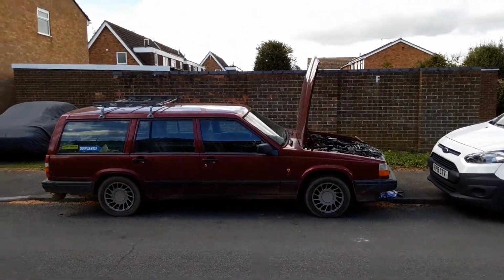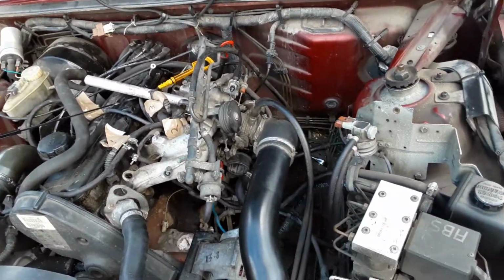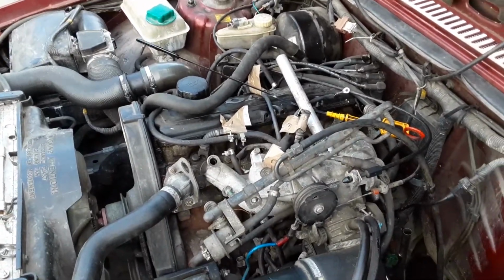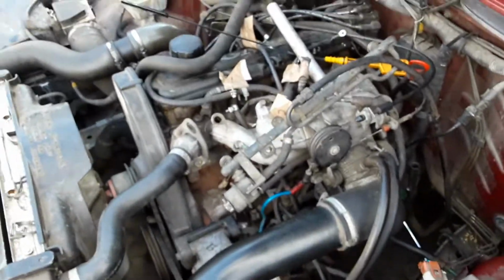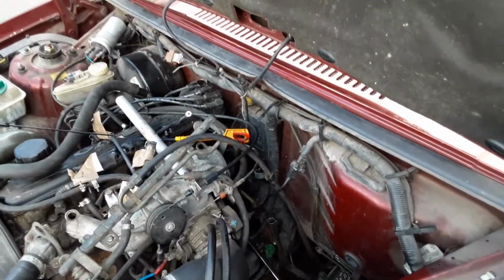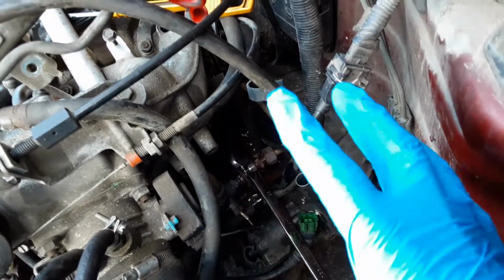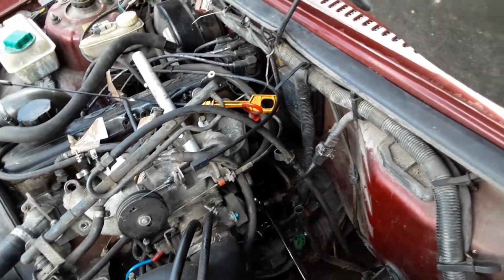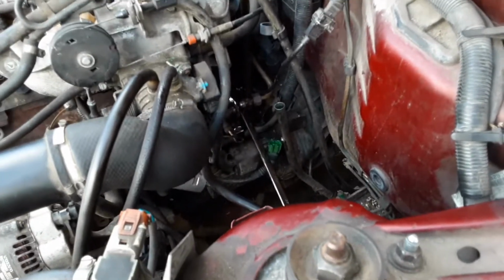Proper old Swedish Volvos are worth their weight in gold.